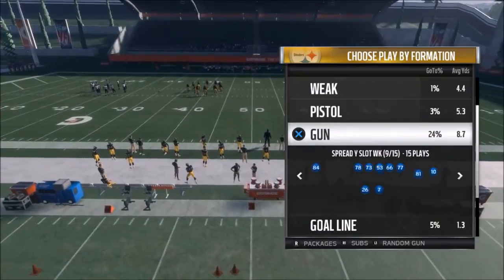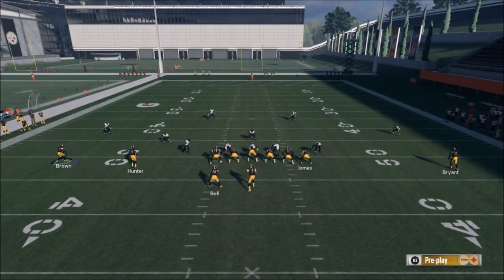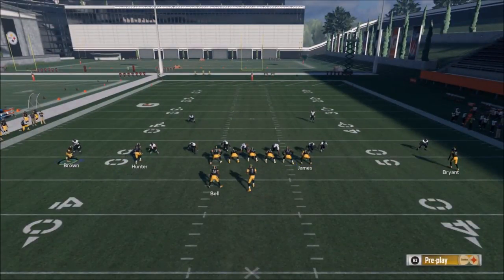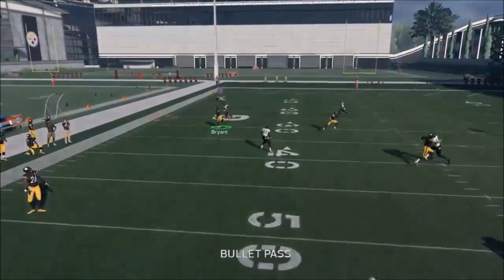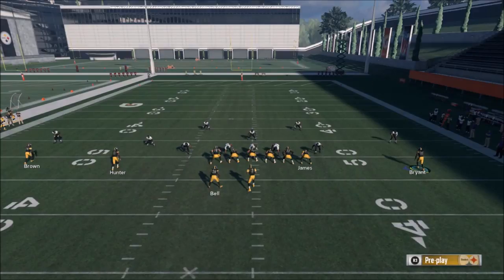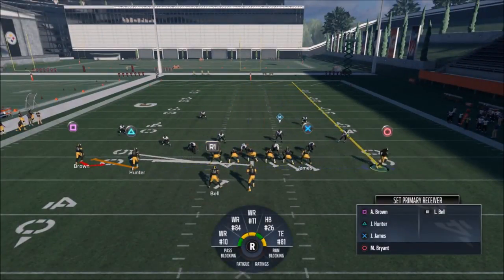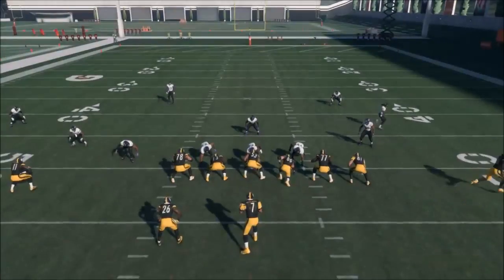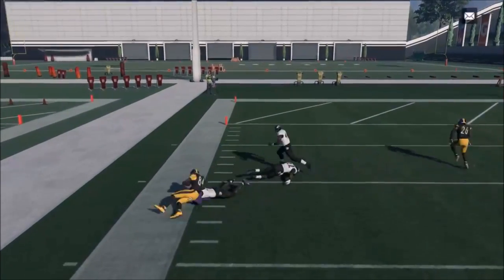2 GLITCH PLAYS IN 1! OVERPOWERED DEEP PASS & SCREEN WITH EXTRA BLOCKS! BEST MADDEN 18 STEELERS BOOK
Very glitchy formation! changes based on where you are on the field! Motion glitch deep pass and matching screen. Preview from my new steelers ebook